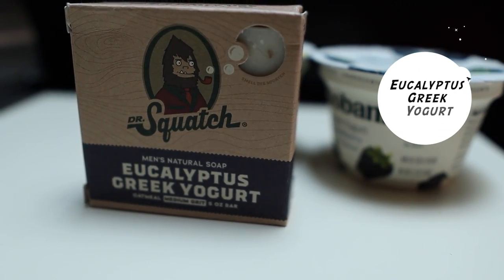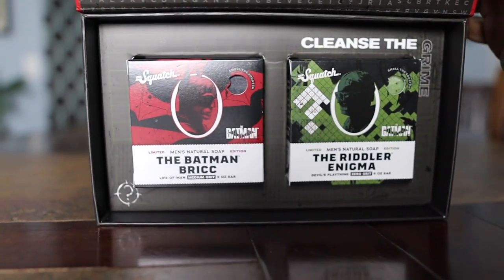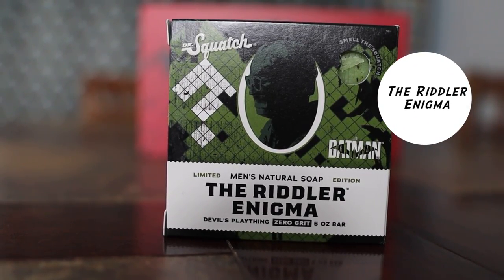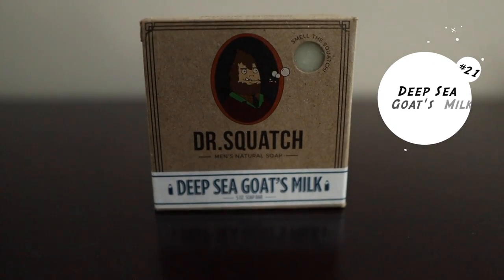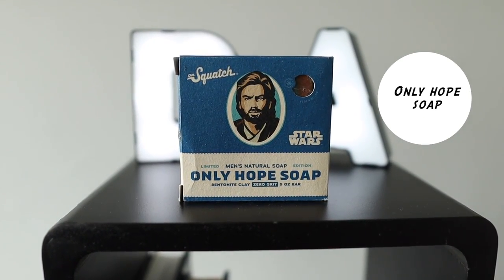45 Dr Squatch Soap Scents Ranked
In todays video, we rank all 45 Dr Squatch Bar Soap Scents.

Checkout my Men's Skincare line: ohsodappersoap.com

If your interested in picking up a pair of shoes from Beckett Simonon, check out my link: